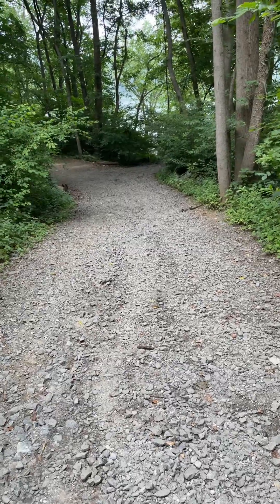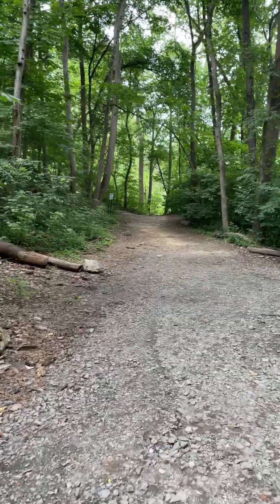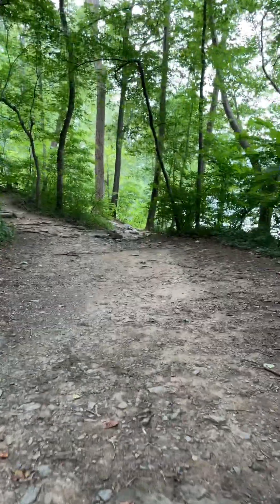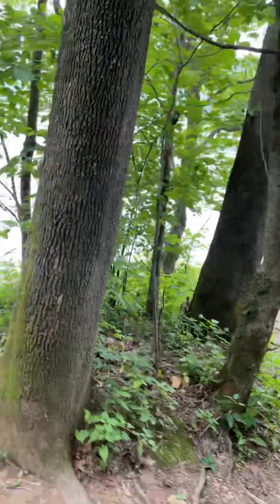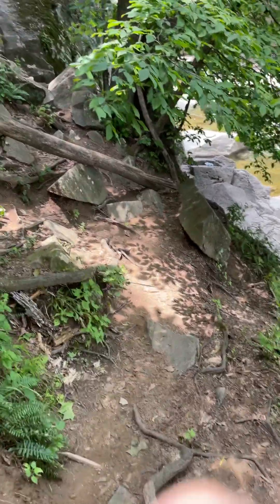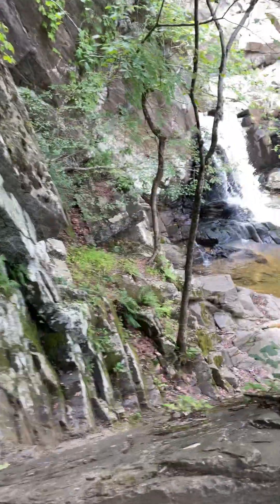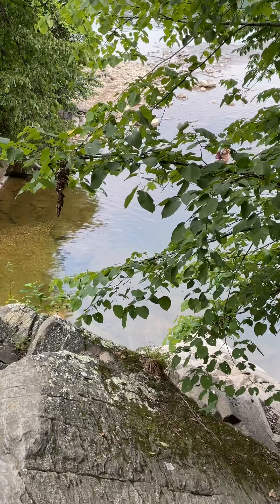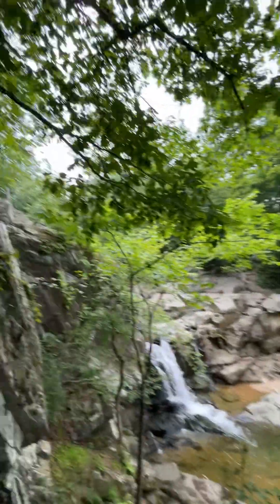Scott’s Run Nature Preserve Waterfall Hike, McLean, Virginia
This was an easy to moderate difficulty half mile hike to Scott’s Run Falls right on the Potomac River.